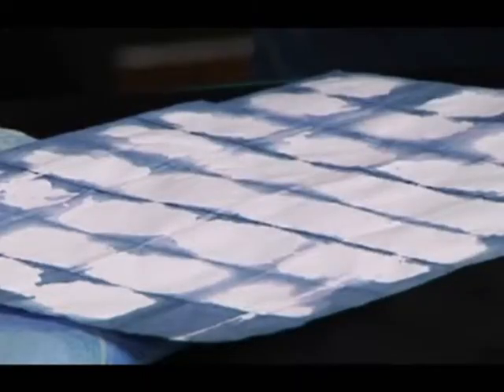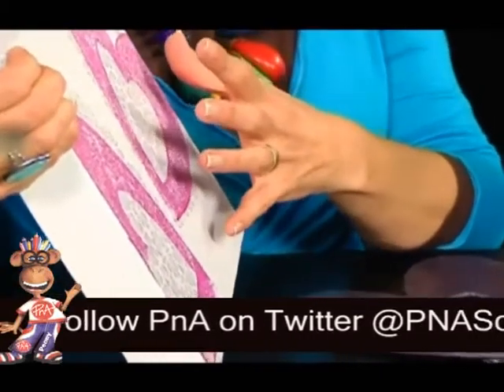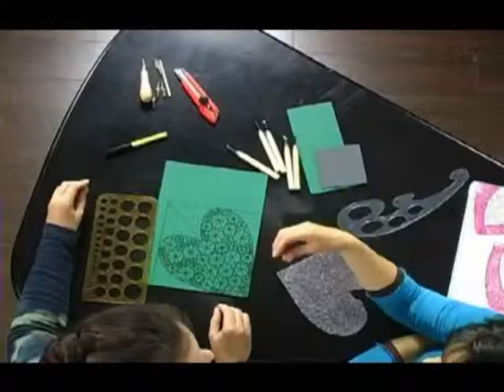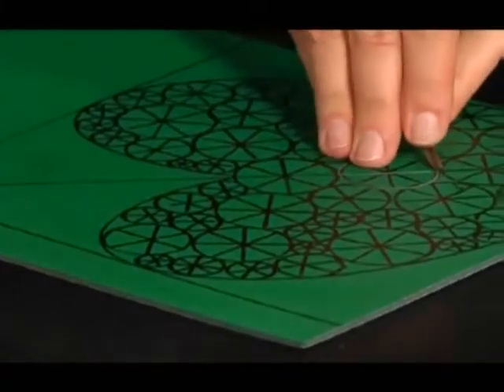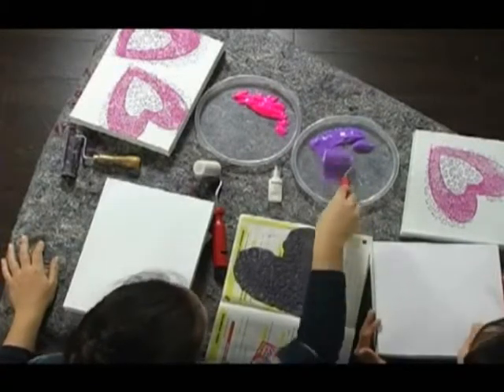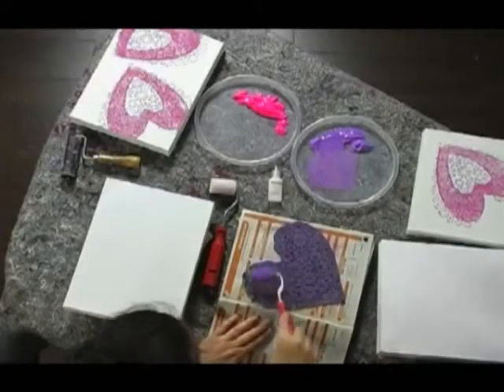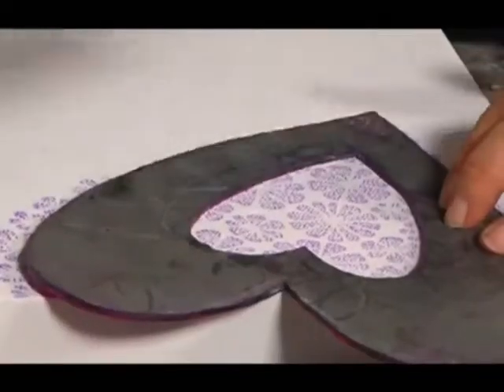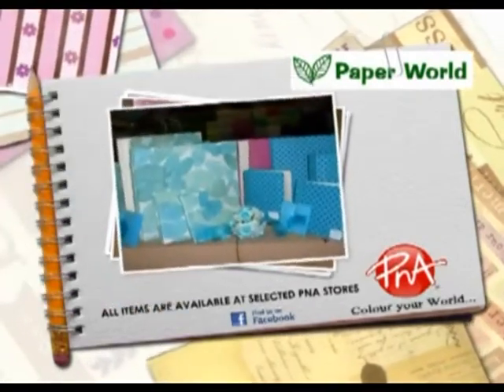PNA - How to create unique designs and patterns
Join PNA as we show you how to use fabric paints and printing blocks in-order to create beautiful designs and patterns. The topic for this episode is: How to create unique designs and patterns.